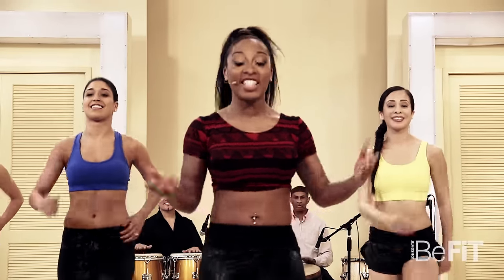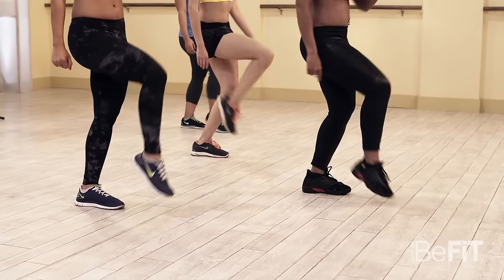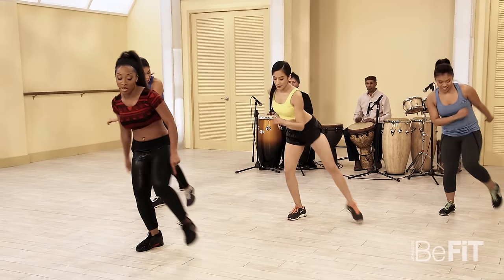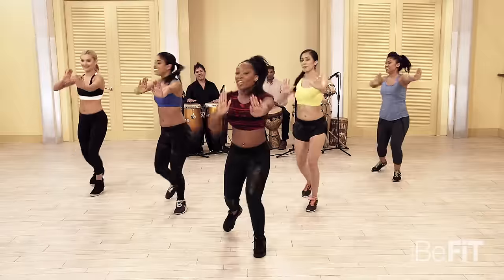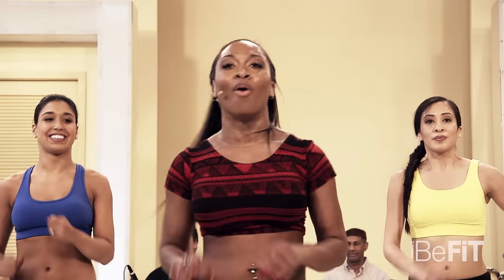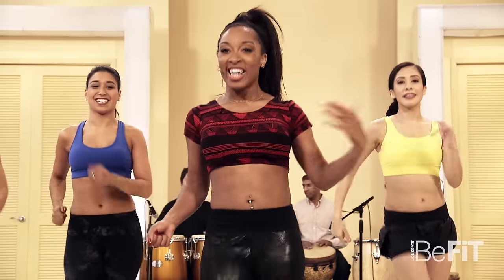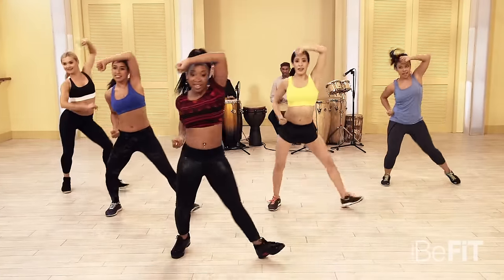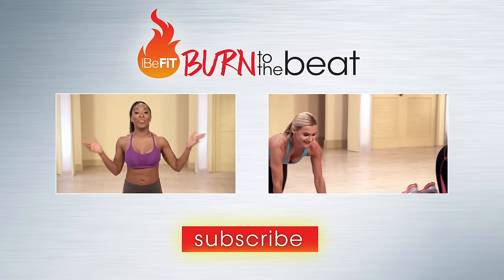Body Toning Afro Beat Workout: Burn to the Beat- Keaira LaShae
Body Toning Afro Beat Workout: Burn to the Beat with Keaira LaShae is a booty-shaking, total body cardio workout that employs African Dance-inspired exercise moves to burn fat, sculpt muscle and kick-start weight loss potential for the ultimate full body-toning experience from head to toe. Prepare to sweat and you shake your body to the percussive rhythm with Fitness and Music Star, Keaira LaShae as she coaches you through this intense, result-driven workout from the all new “Burn to the Beat” Fitness Series, exclusively on BeFiT! Activate your core and reveal a slim and sexy dancer’s physique as you shake, twist, and stomp to the beat of some of today’s hottest workout music. You will have a blast as you shape curves in all of the right places toning the arms, chest, shoulders, butt, abs, back, thighs, legs, and obliques with unique body-sculpting moves like pull punches, side punches, in/out taps, afro pull pumps, pull down twists, bow and arrows, hip rolls, afro birdies, TLC African marches, gallops, warrior blocks, diagonal birdies that will transform your body to the beat and have you moving like a pro! Maximize results as you ramp-up the intensity each time through with one of the best in the business right from your own living room with this fierce exercise routine that you can take with your anywhere. This routine is great for all fitness levels and requires only a towel and a bottle of water to complete. Join the party to lift, firm, and shape a sexy dancer’s body. From start to finish, it has never been this fun to get into shape. Tune in to BeFit every weekday for new workouts that you can take with you anywhere. Click here for more from Burn to the Beat